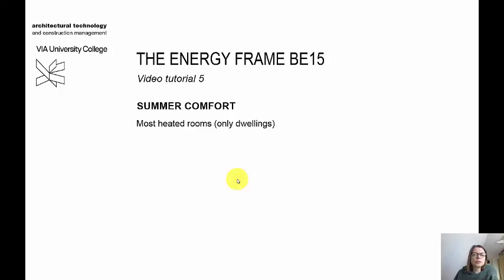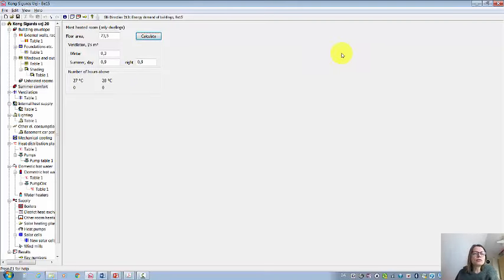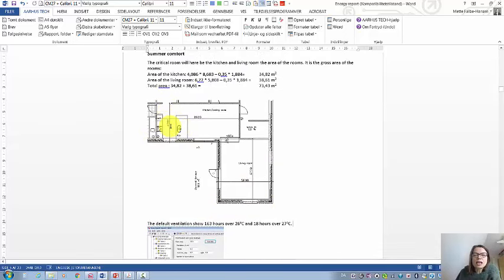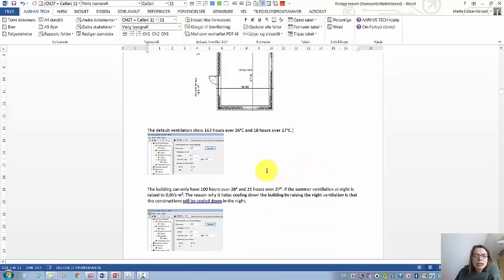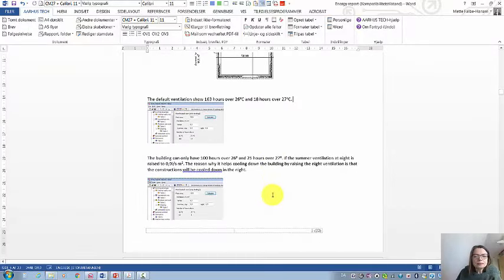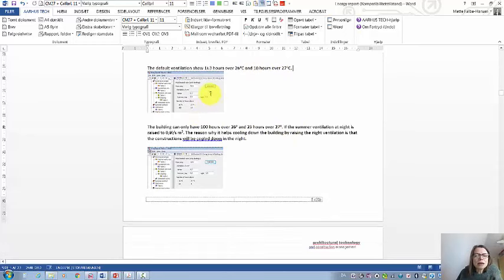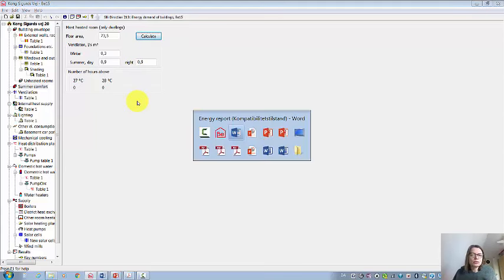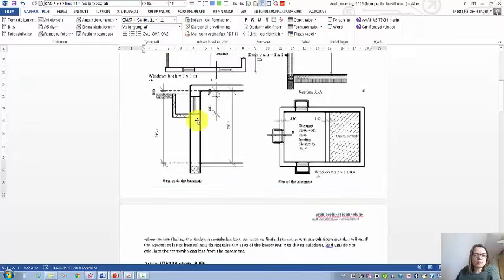05 BE15 summer comfort